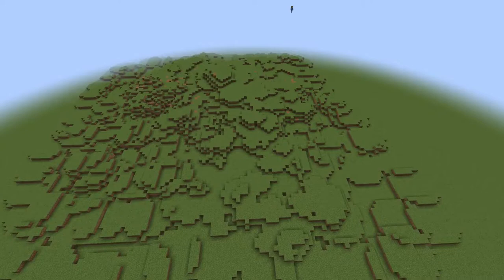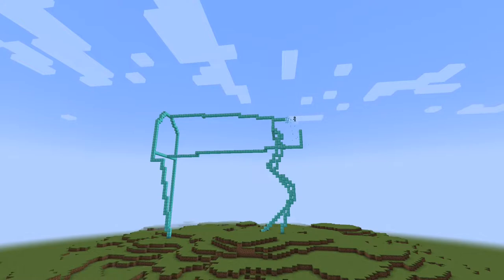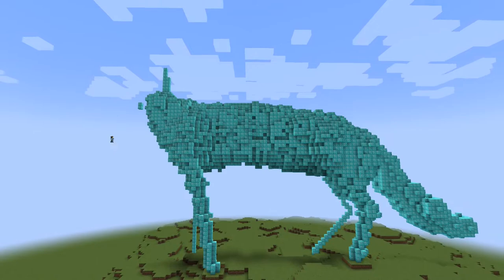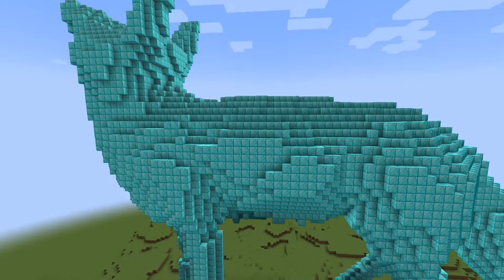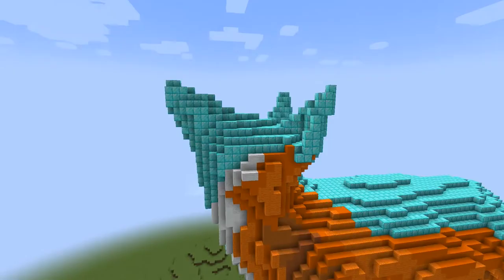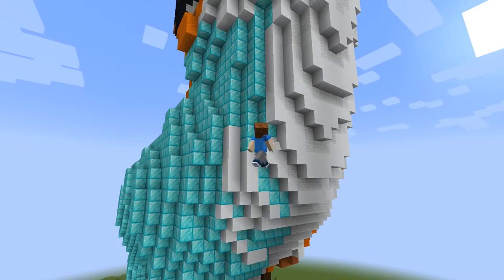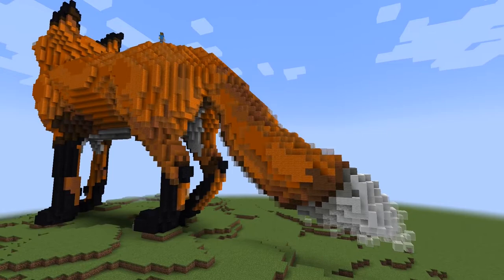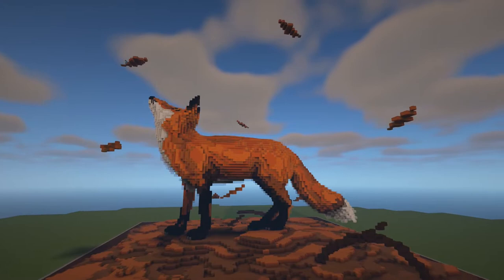Building a Fox | Minecraft Organic Build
Today I am building a fox in Minecraft. Enjoy!